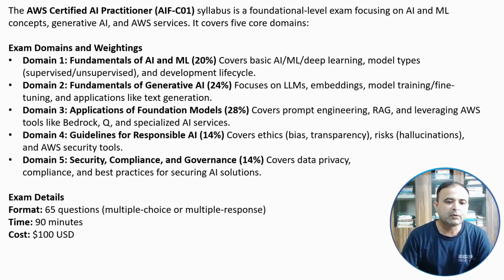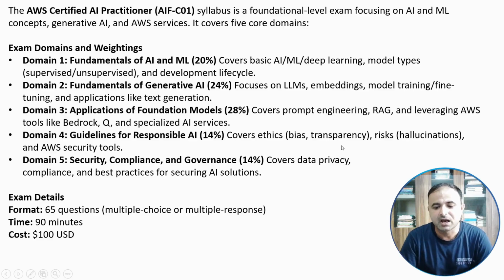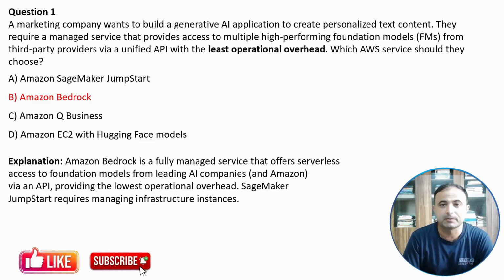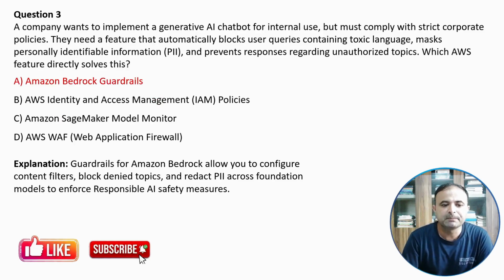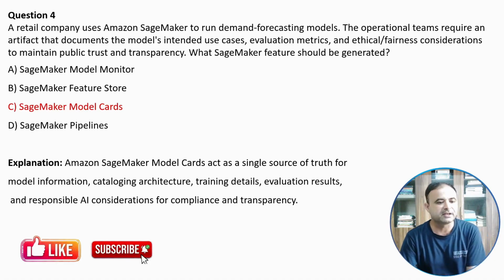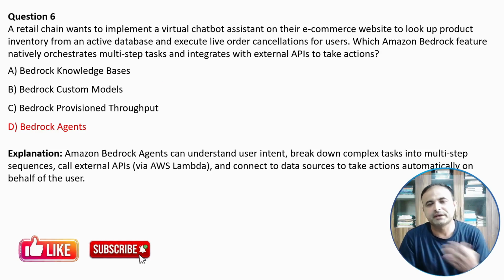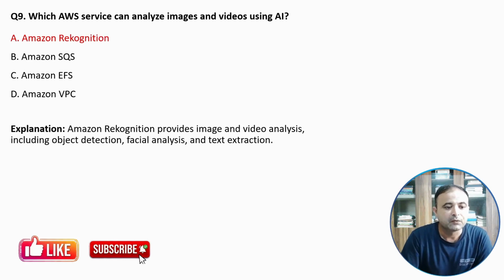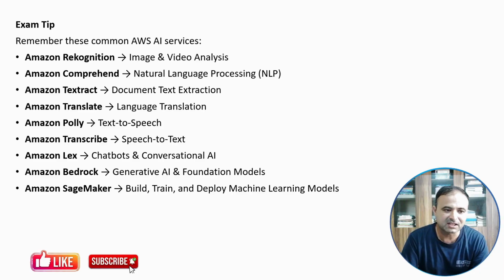AWS Certified AI Practitioner (AIF-C01) | Important MCQs with Answers | Complete Syllabus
Prepare for the **AWS Certified AI Practitioner (AIF-C01)** certification exam with this comprehensive practice session! This video covers important **MCQ questions and answers** based on the official exam objectives, helping you strengthen your understanding of Artificial Intelligence, Machine Learning, Generative AI, and AWS AI services.

Whether you're a beginner, student, developer, cloud professional, or AI enthusiast, this video is designed to help you prepare effectively through exam-focused questions and detailed explanations.

📘 **Topics Covered (Complete Syllabus):**
✔ Artificial Intelligence (AI) Fundamentals
✔ Machine Learning (ML) Fundamentals
✔ Generative AI Concepts
✔ Foundation Models (FMs)
✔ Responsible AI Principles
✔ AI Use Cases and Business Applications
✔ AWS AI and Machine Learning Services
✔ Amazon Bedrock Fundamentals
✔ Amazon SageMaker Basics
✔ Amazon Rekognition, Lex, Comprehend, Textract & Polly
✔ AI Security, Privacy, and Governance
✔ Exam-Oriented Scenarios and Best Practices
✔ Important MCQs with Detailed Answers

• Professionals preparing for the AWS Certified AI Practitioner exam
• Students and Beginners in AI and Cloud Computing
• Cloud Engineers and Developers
• AI and Machine Learning Enthusiasts
• Technical and Non-Technical Professionals
• Anyone interested in learning AWS AI services

✅ Important Exam-Focused MCQs
✅ Beginner-Friendly Learning
✅ Real-World AI Use Cases
✅ Quick Revision Before the Exam
✅ Improve Your Exam Confidence